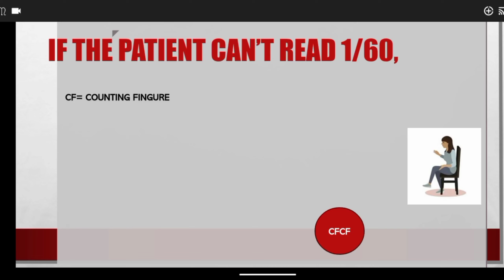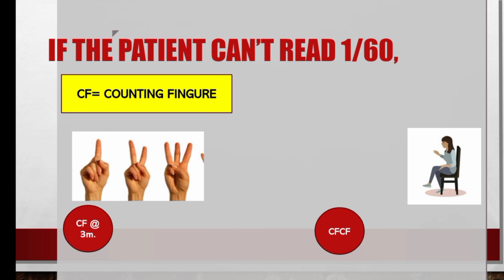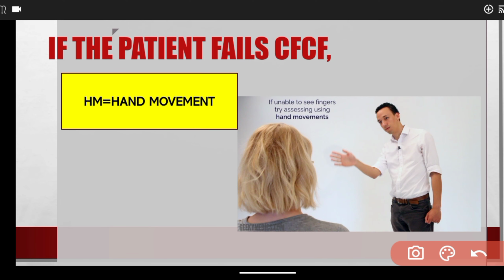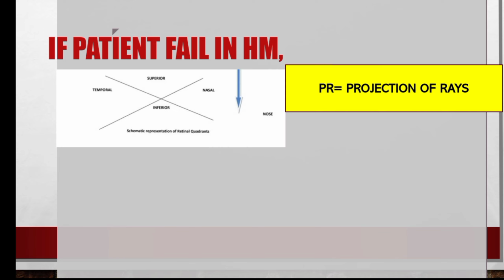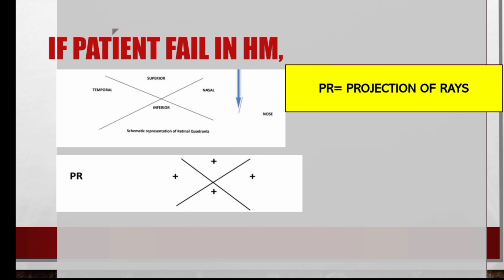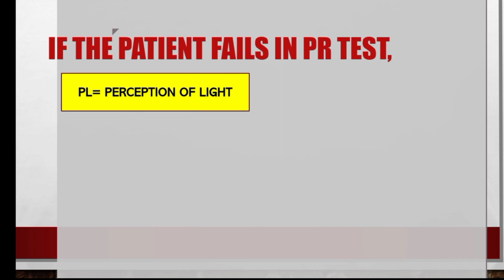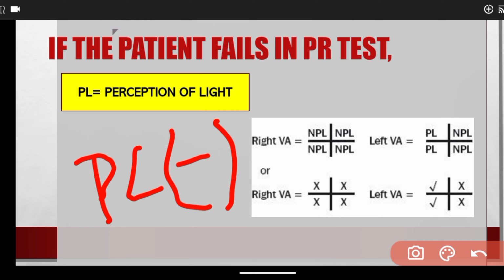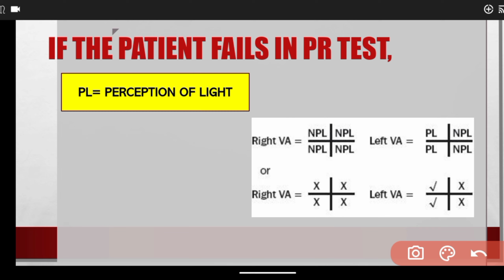visual acuity part 2||how to measure visual acuity||how to do finger count||how to do plpr